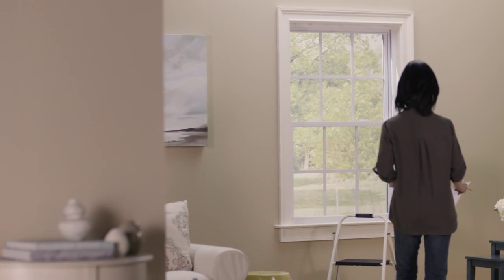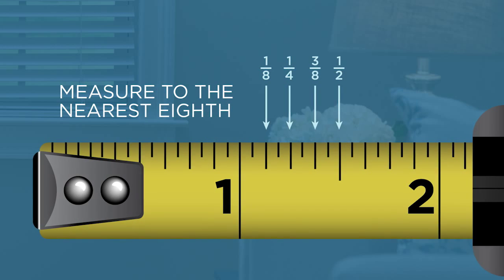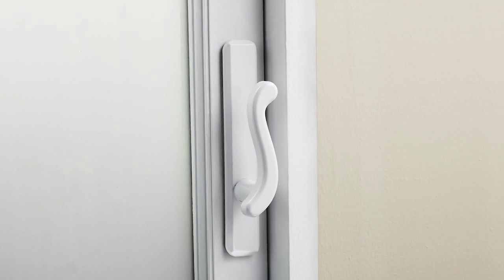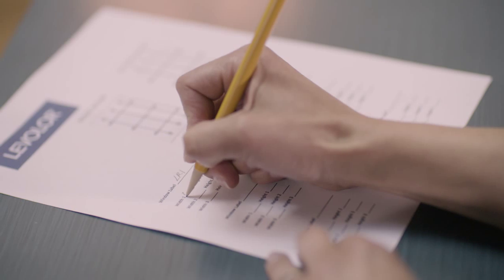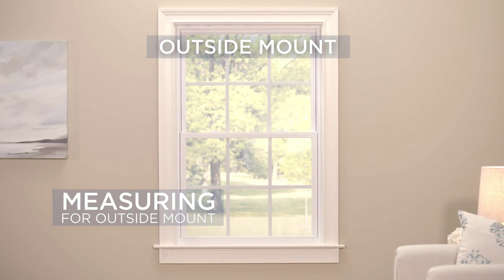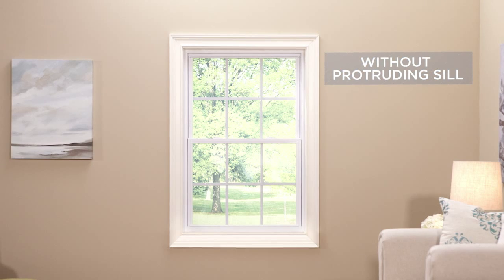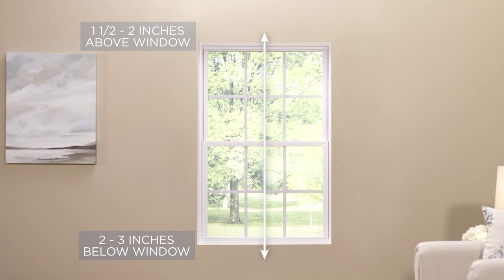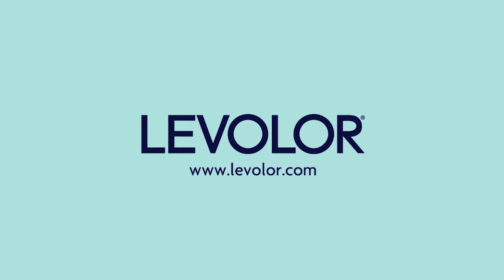LEVOLOR: How To Measure Windows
Deciding between an inside mount or outside mount installation? This video gives you more information about both options and how to measure each.